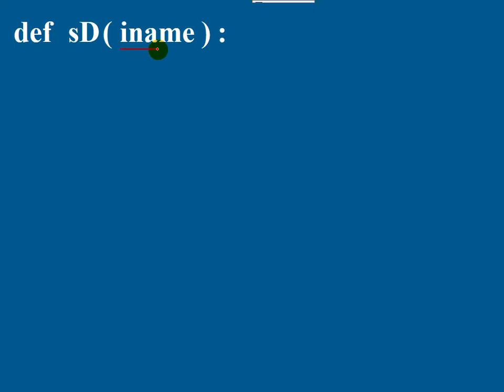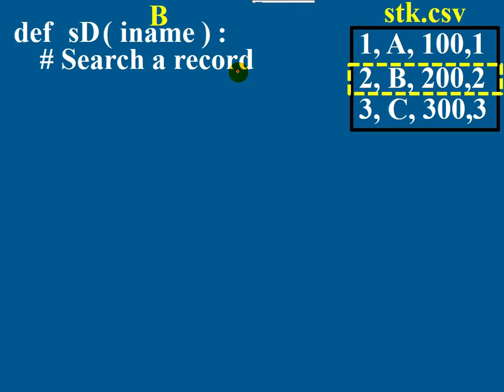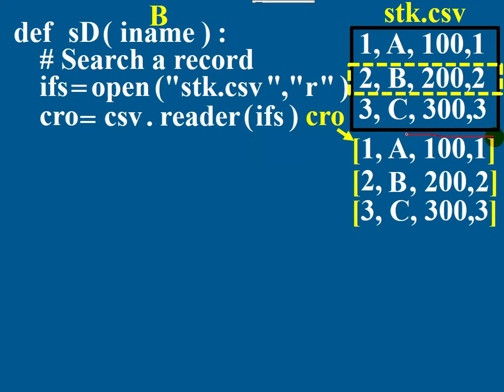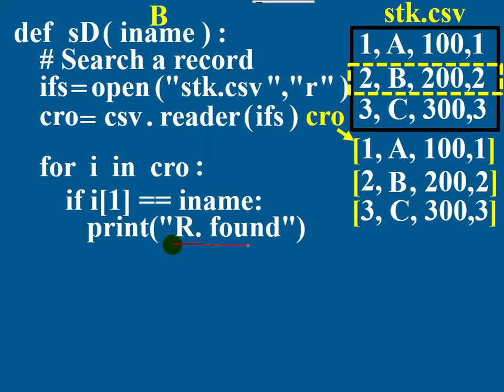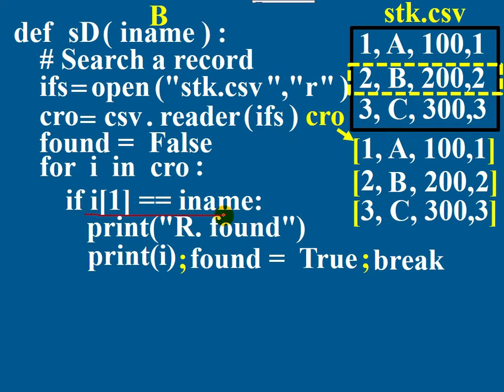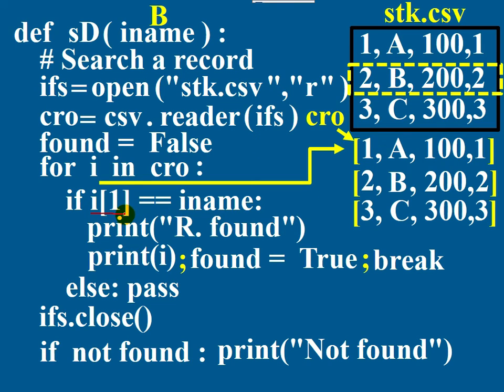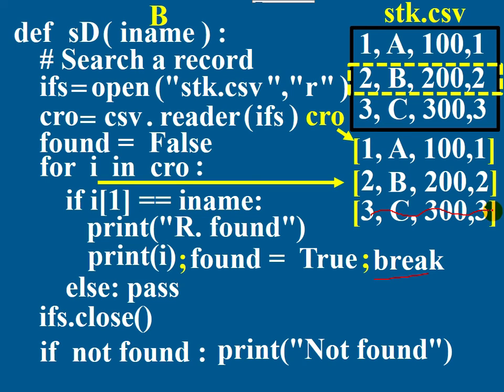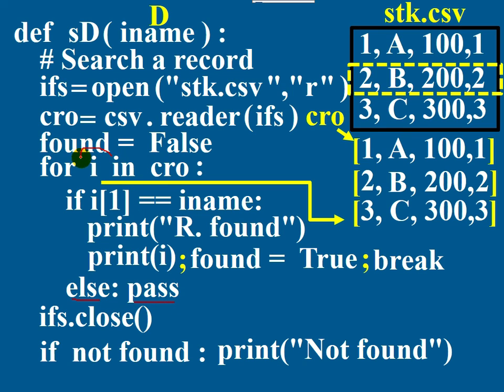roypaulmca : search for a record in a CSV File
This video tutor explains how to search for a record in a CSV file.